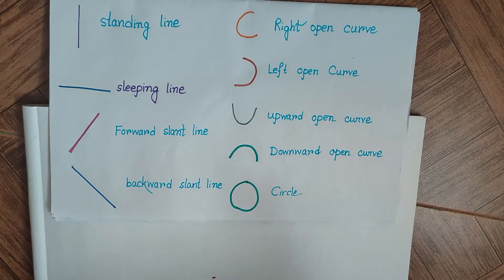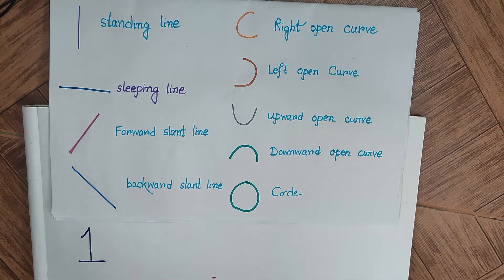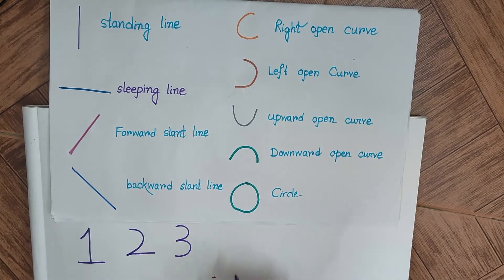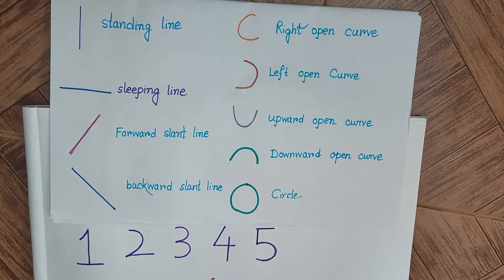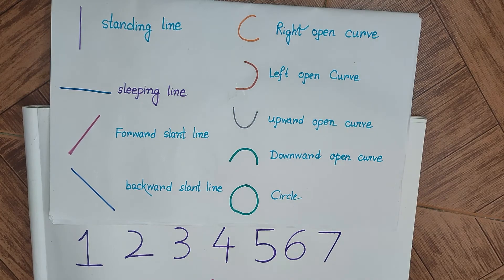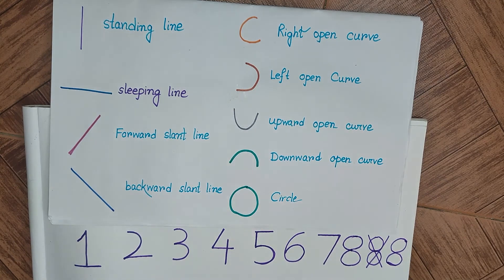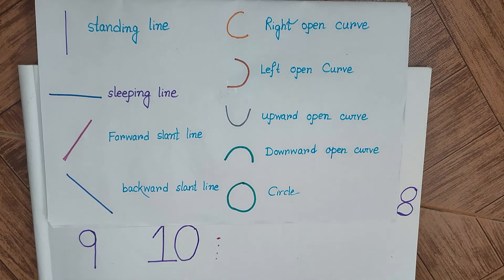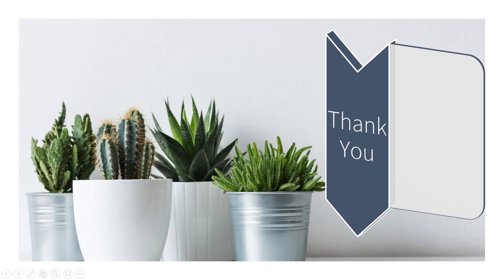FavFive | How to write1 to 10 numbers |Write Numbers 1-10| How to write numbers 1234| Learn Numbers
This video will help you in learning howtowrite1to10number by looking at the method of writing numbers1to10 in this worksheet.